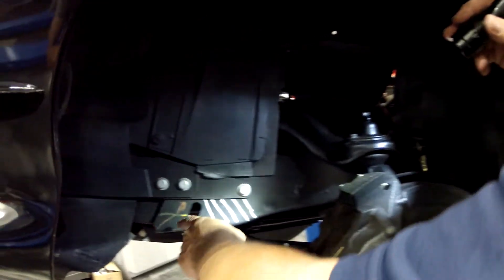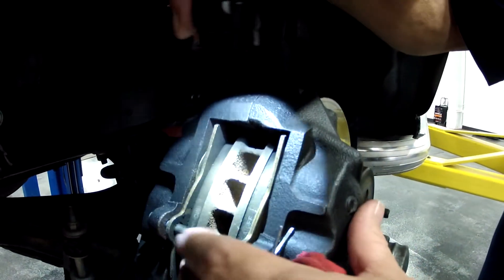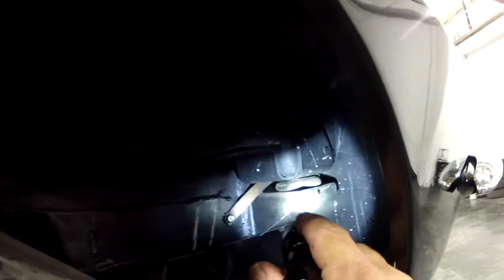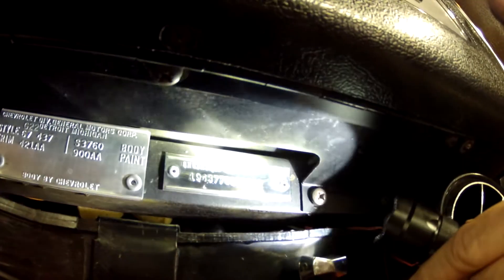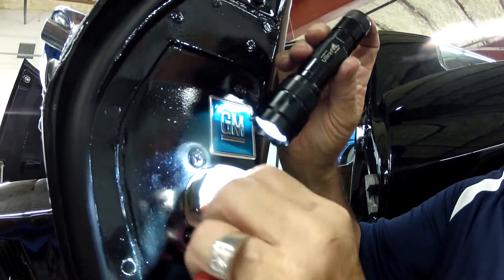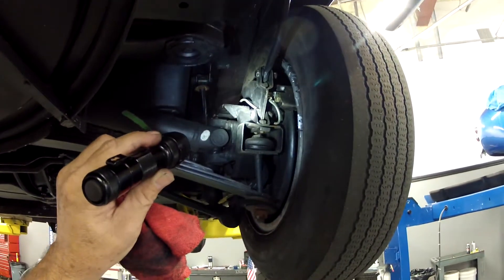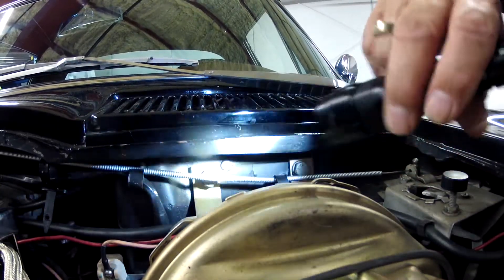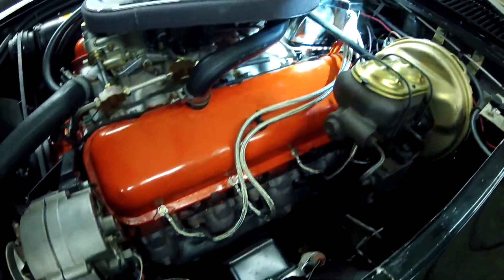1967 Chevrolet Corvette 427